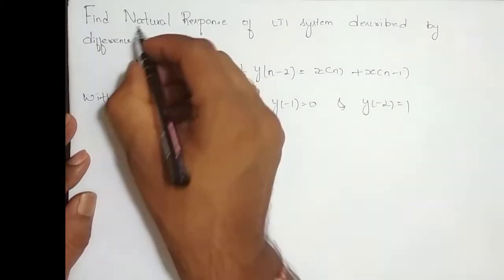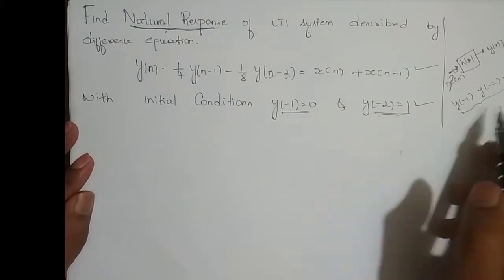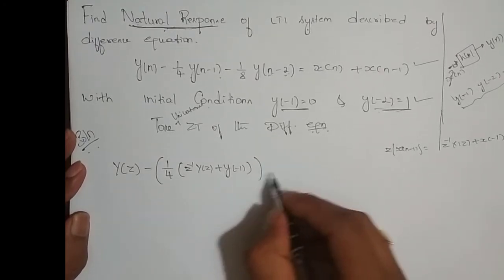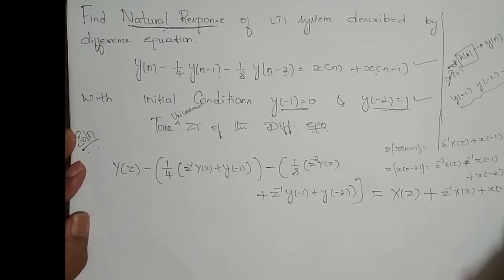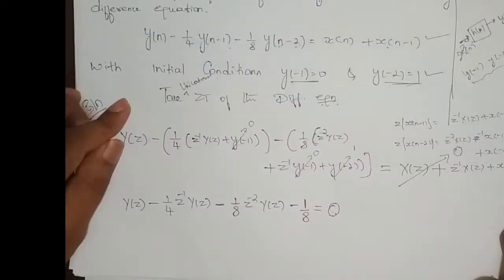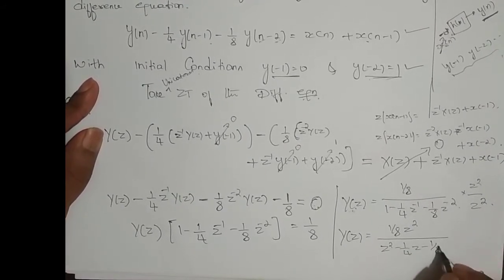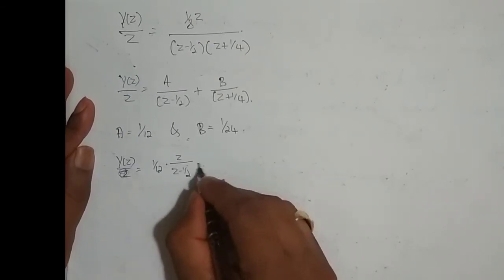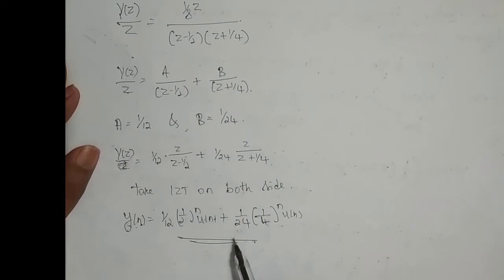M5L37 - Z Transform - Transform Analysis of LTI System - To find Natural Response of a LTI system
Taken up a problem to find natural response of a LTI system...